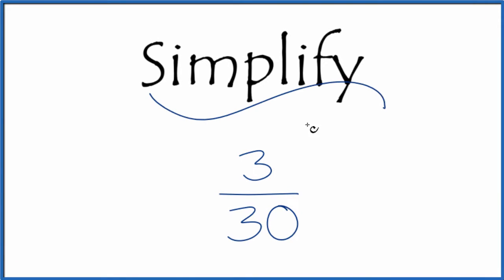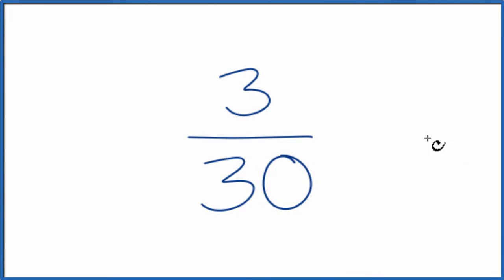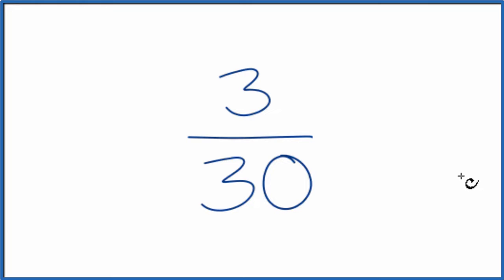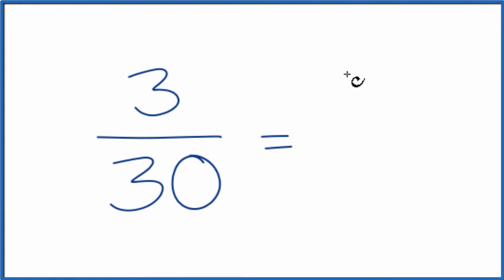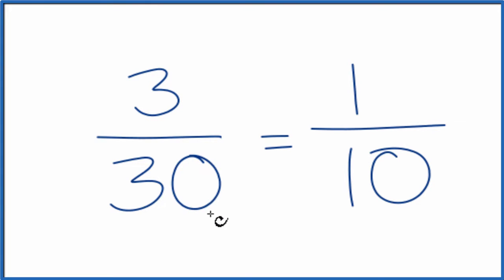How to Simplify the Fraction 3/30